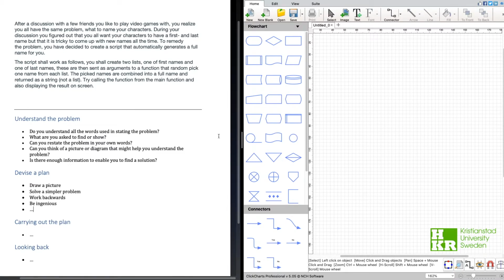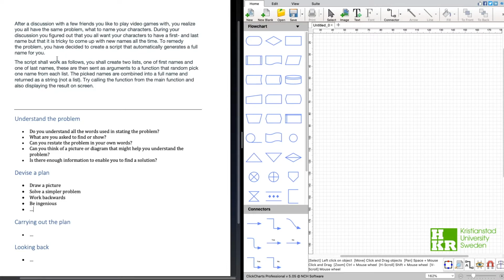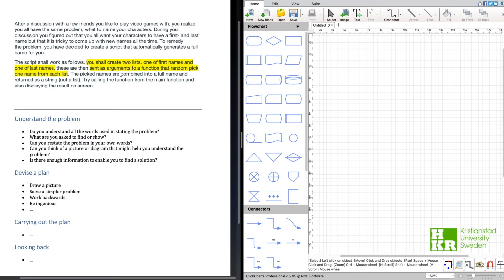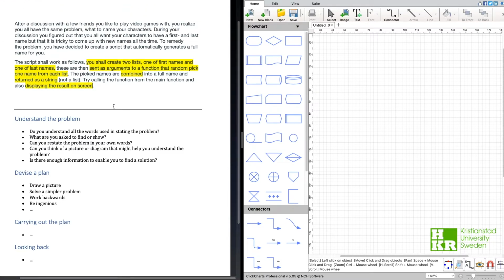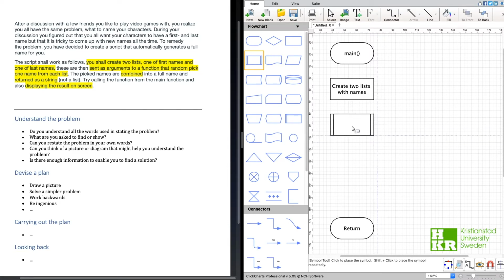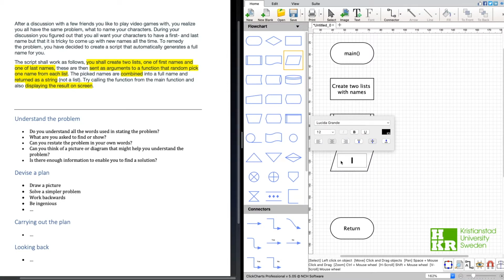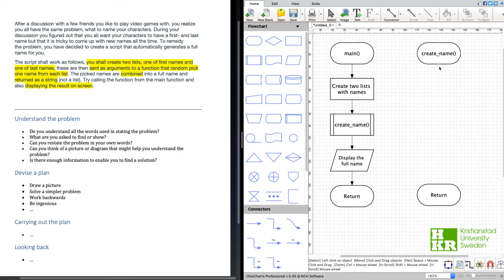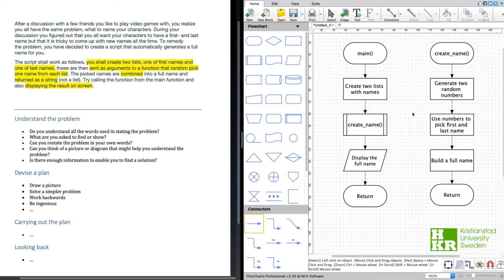Lecture 8 - Task 5 Analysis